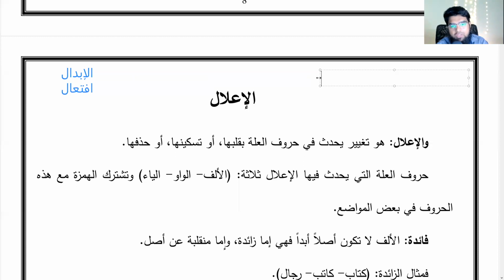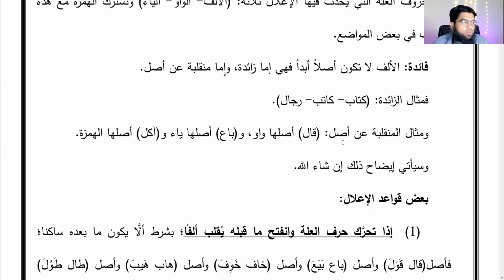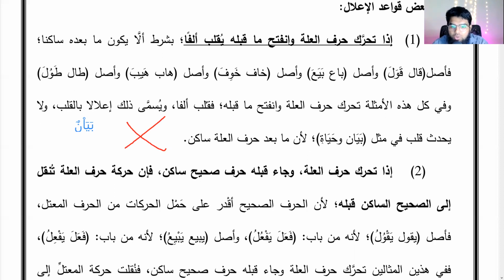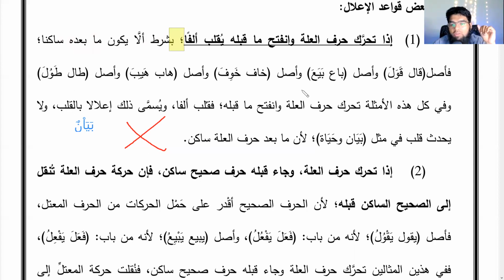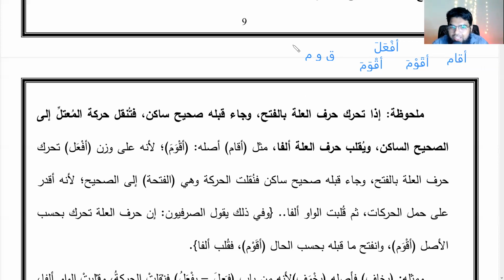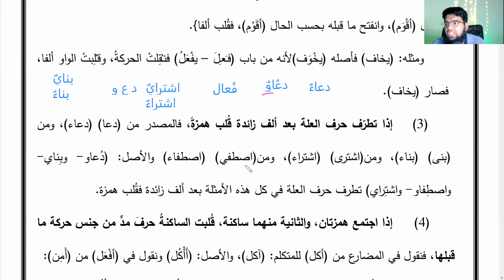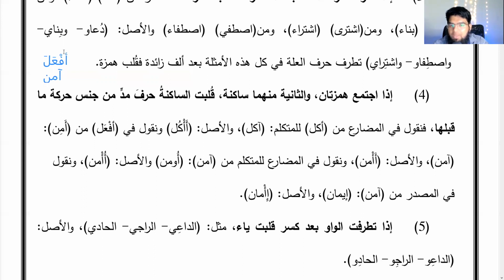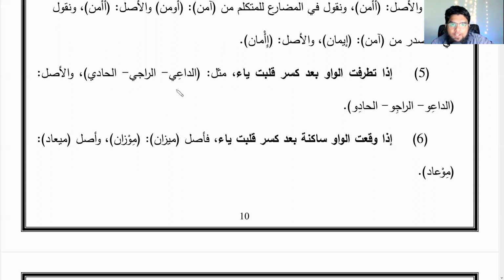تهذيب محاضرات في علم الصرف | 3 | إعلال